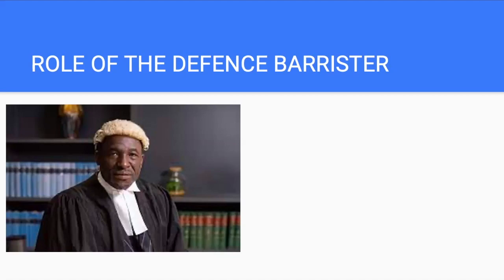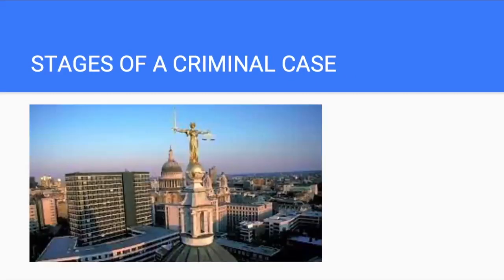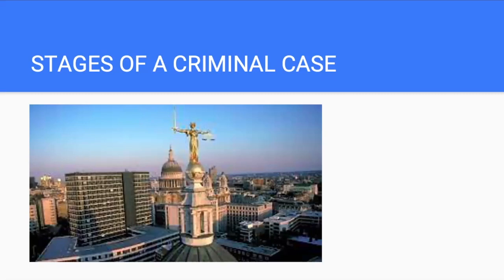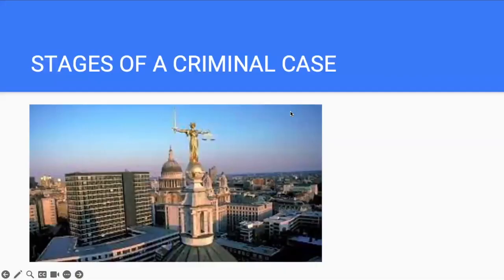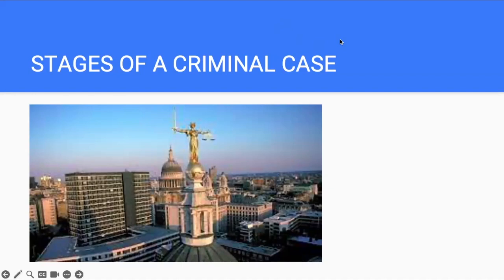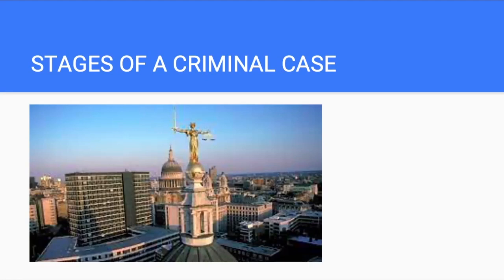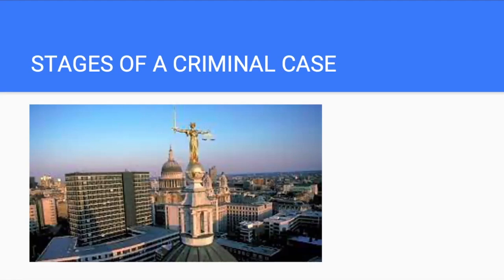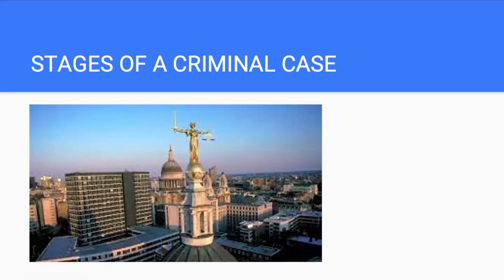The Anatomy of a Criminal Case | Toks Hussain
Curious about how a criminal case works in England and Wales?

In this hour-long presentation, you'll learn more about the roles and responsibilities of the justice actors e.g. the Prosecutor and Defence Barrister, as well as the stages of a criminal case from arrest to appeal.

This is particularly helpful for those with an interest in the justice system, in light of the Post Office scandal which shed light on private prosecutions in the UK.

Useful resource: Opinion Writing and Case Preparation by The City Law School.